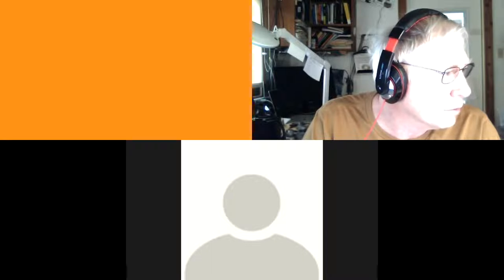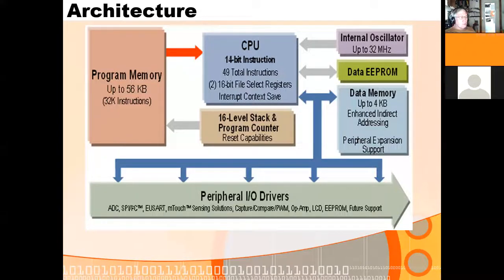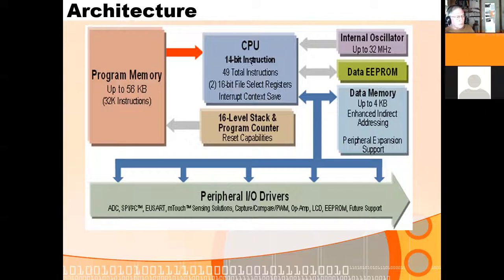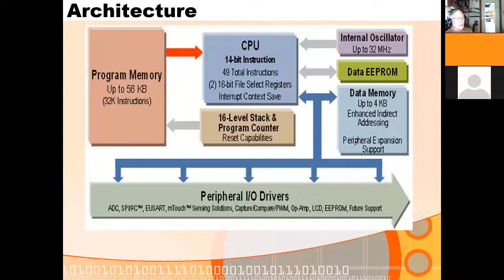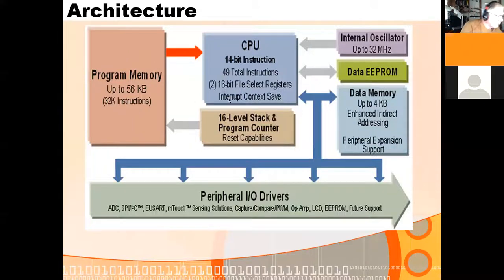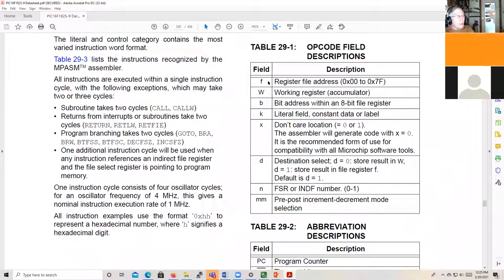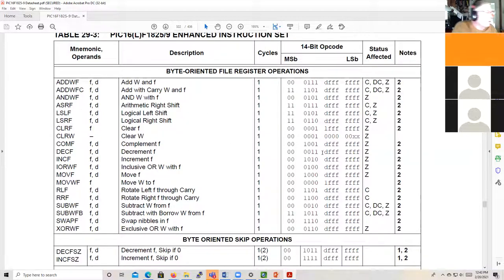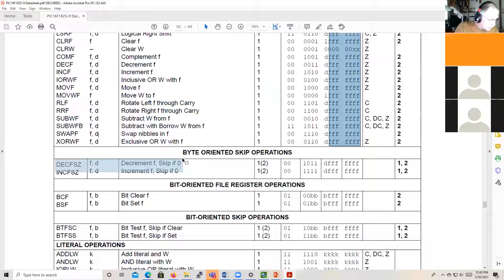Rev for Prog Test 2 20